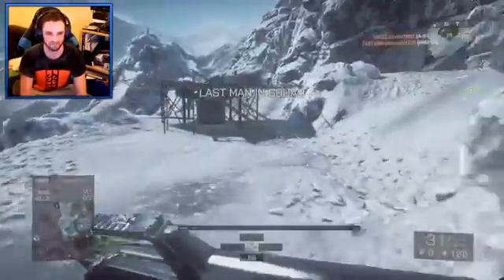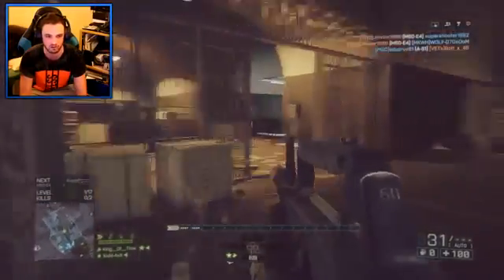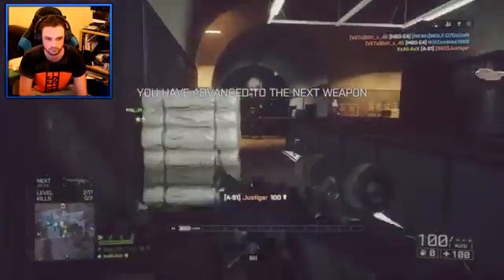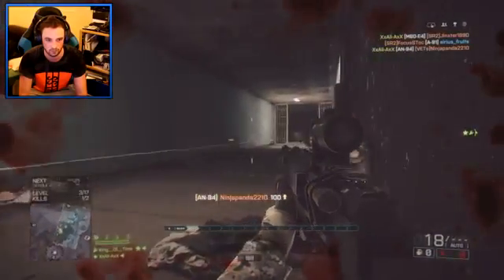Ali-A THАT DID NОT HАPPЕN...!!!